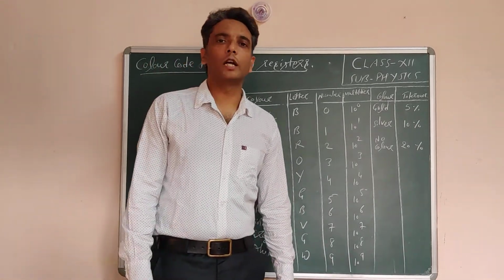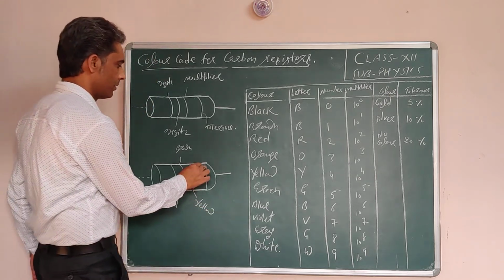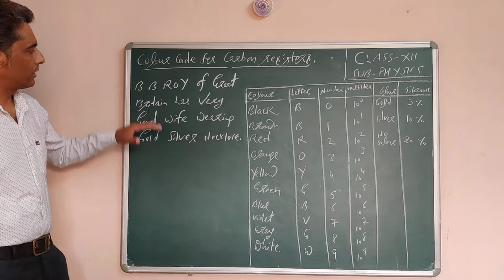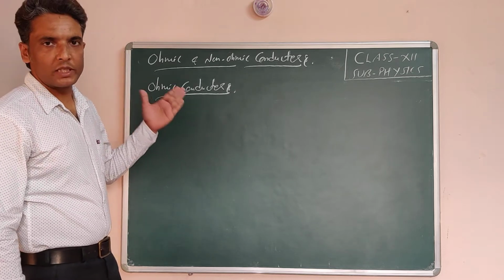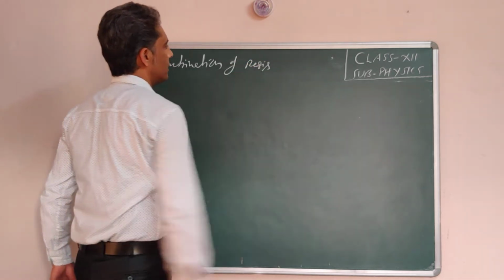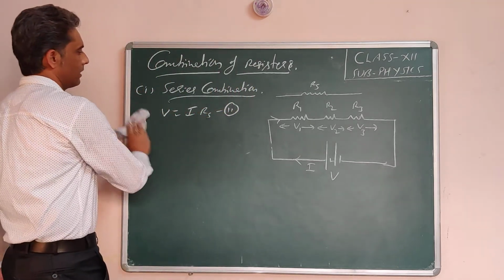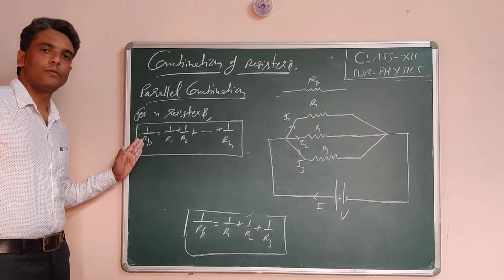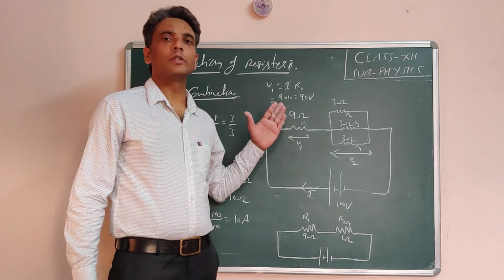Physics Class XII- Colour code for carbon resistors, Combination of resistors.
Colour code for carbon resistors,Ohmic and non Ohmic conductors, Combination of resistors.